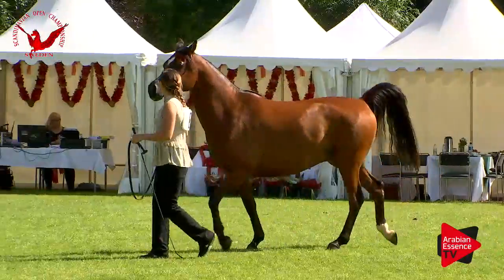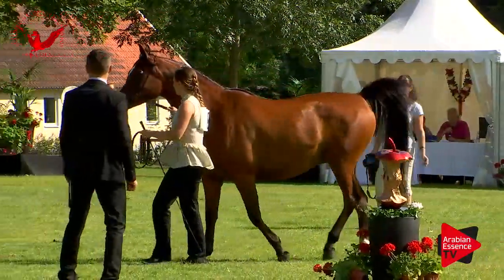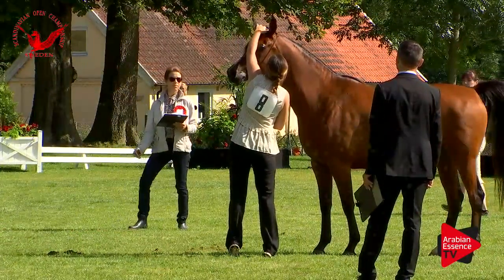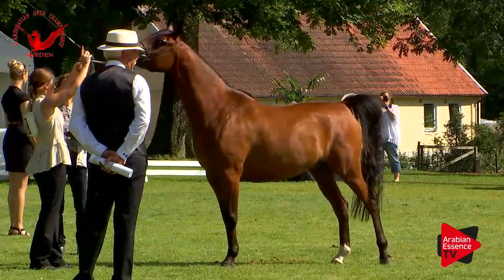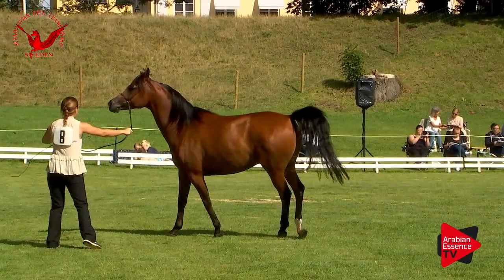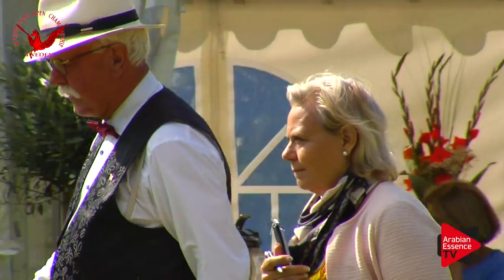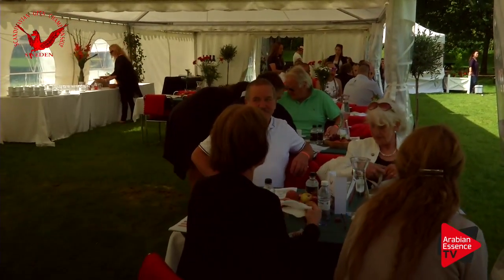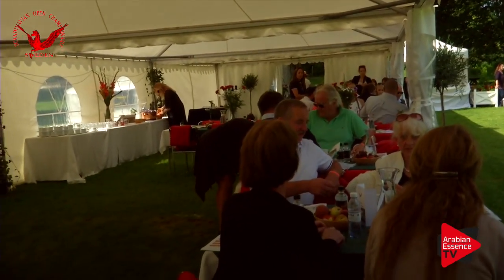Bollerup 2017 - Class 15-16